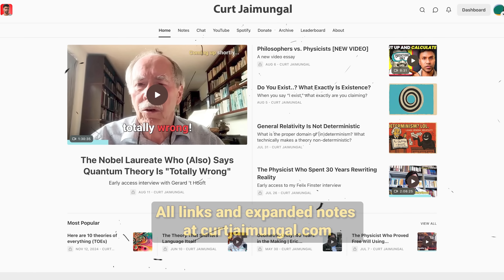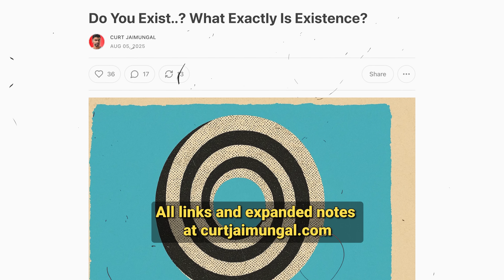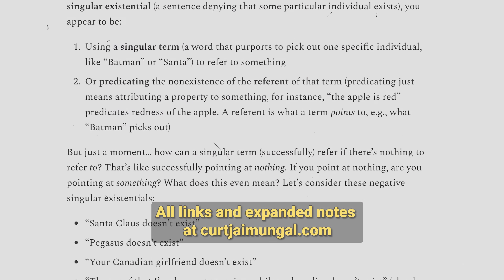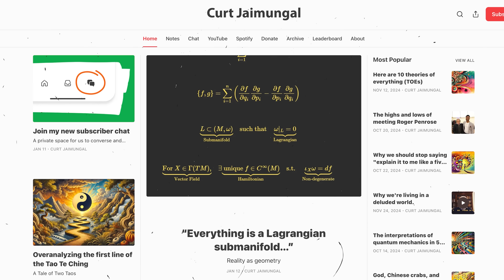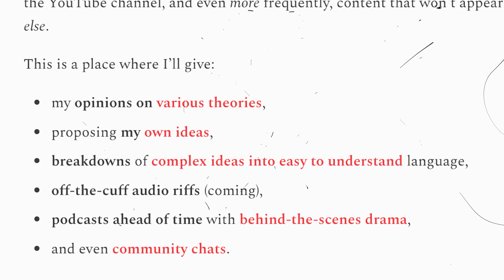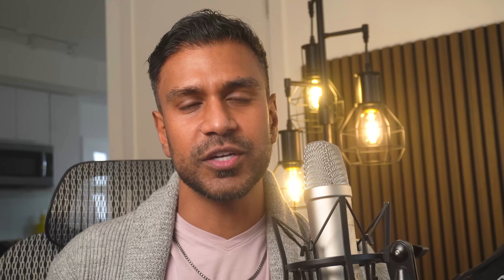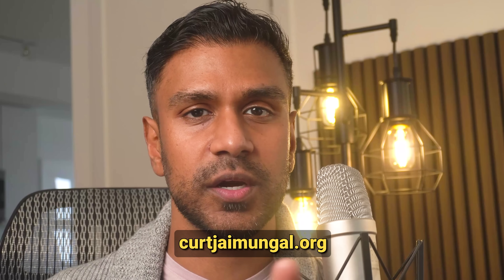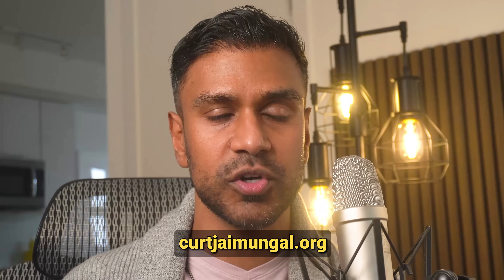Physicist Stunned: Engineers Solved What Theorists Missed About Quantum Measurement